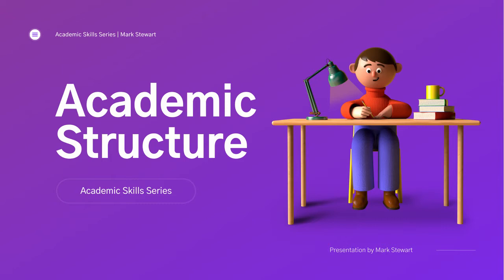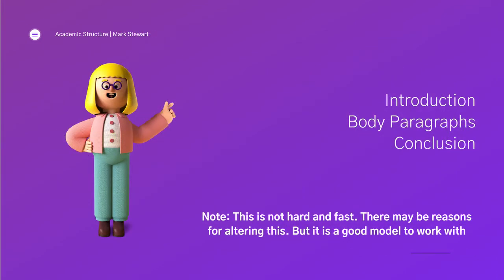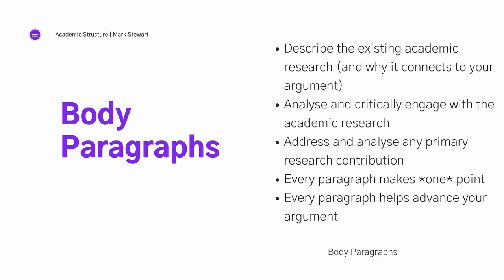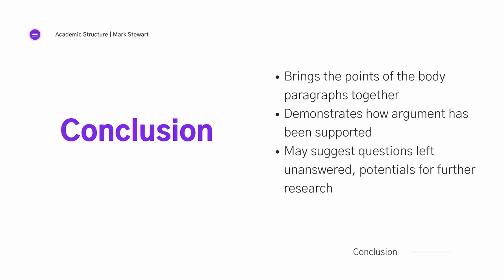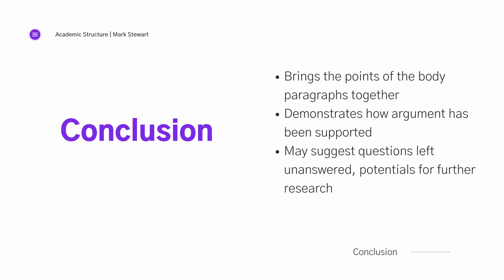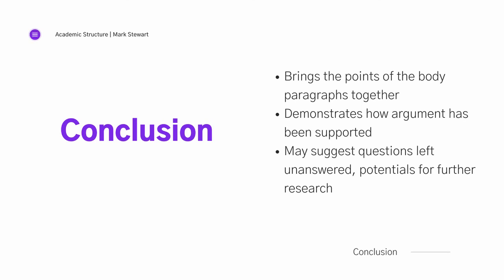Academic Structure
Academic Skills Series